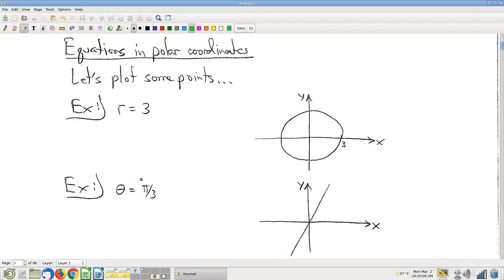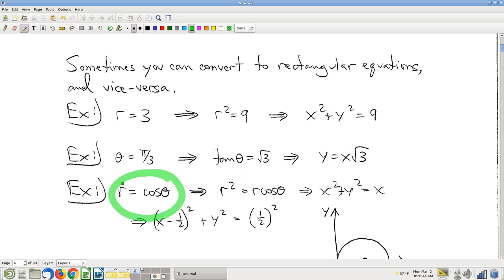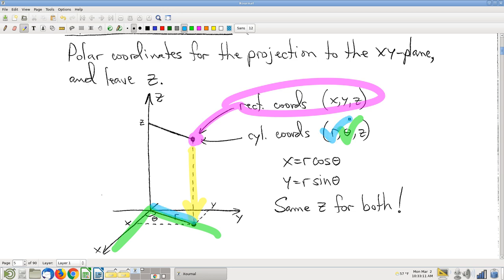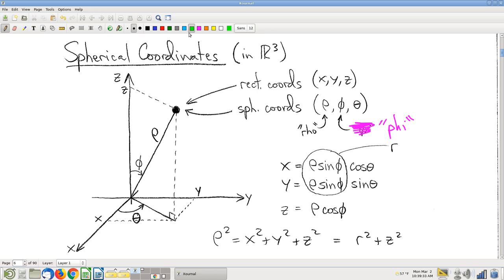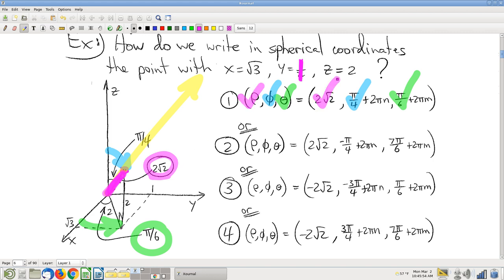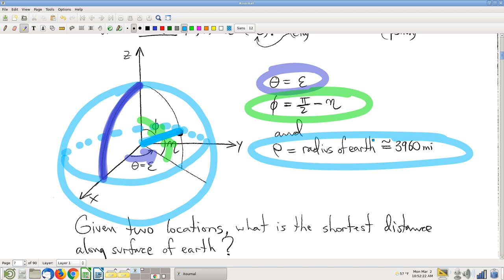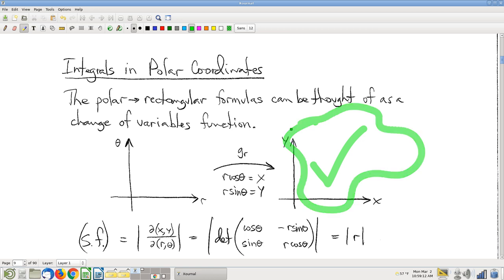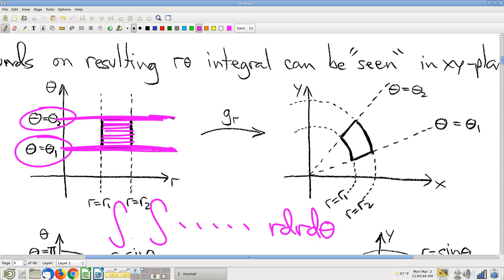Math 212, 2020 Spring, 03-02